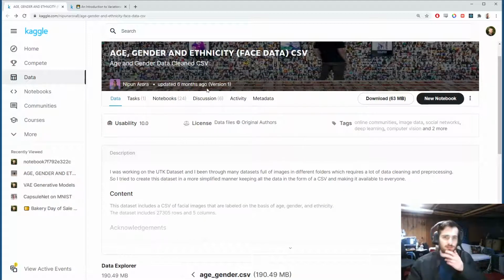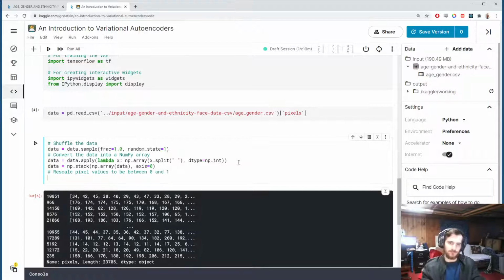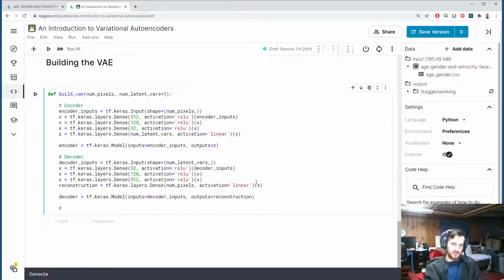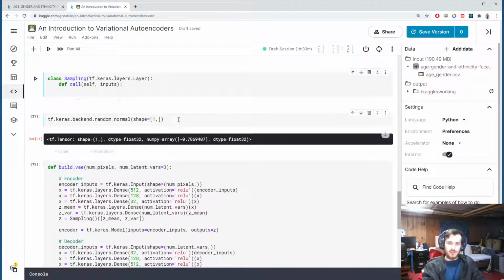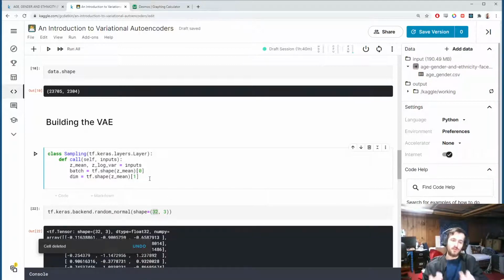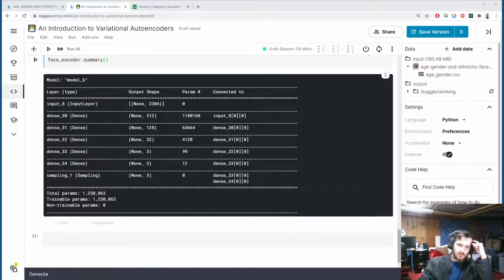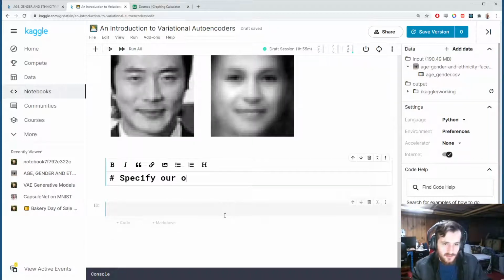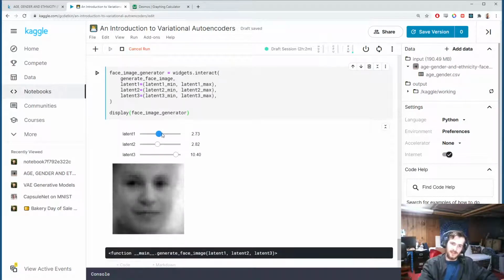Understanding Variational Autoencoders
Hi everyone!
This video aims to help you understand the ideas and inner workings of a variational autoencoder, a really cool type of unsupervised generative model.

If you want to see the VAE in action, just skip to .